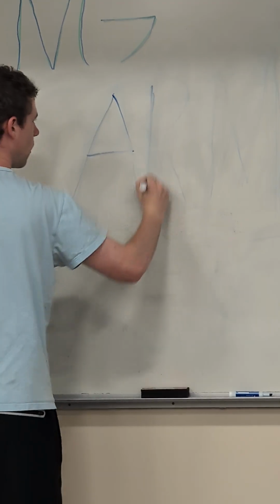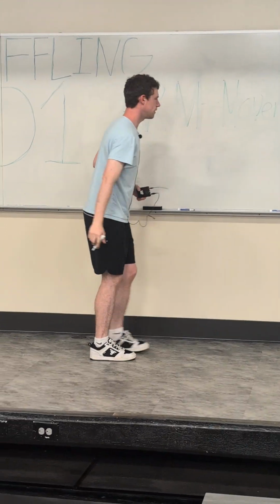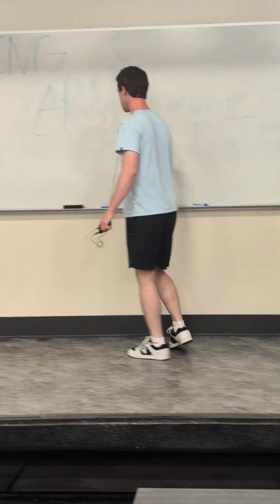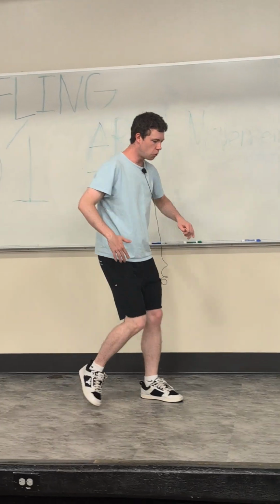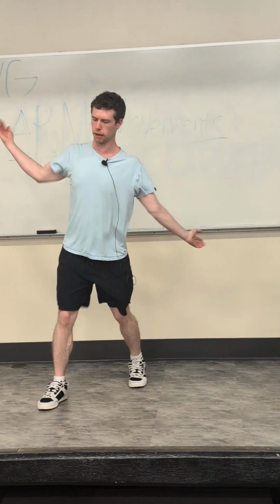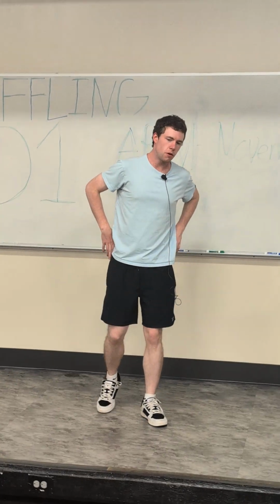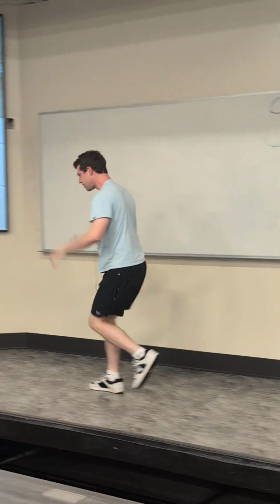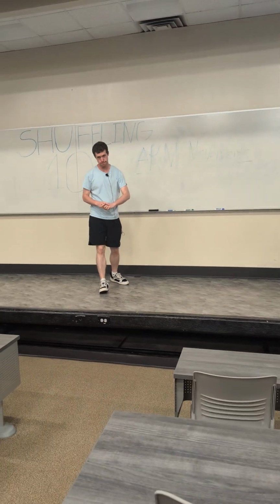Shuffling 101: Arm Movements